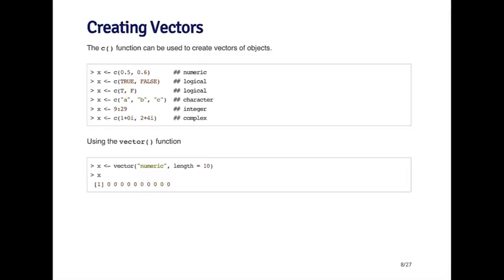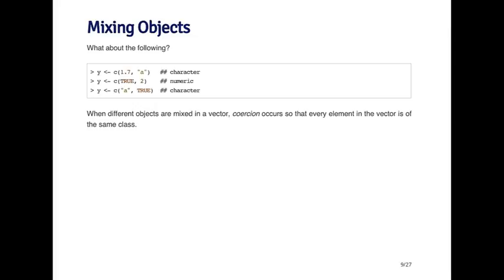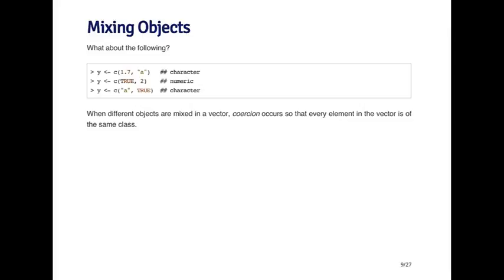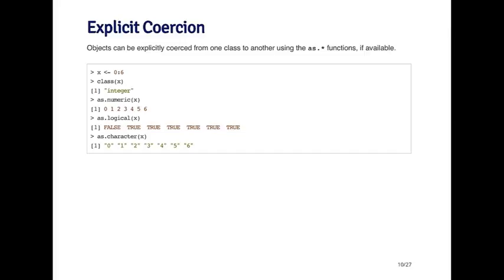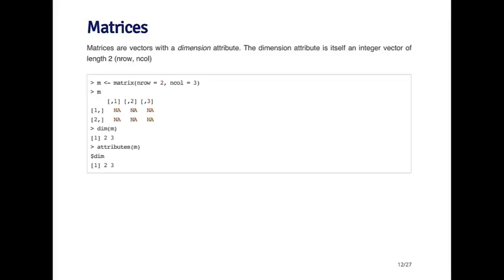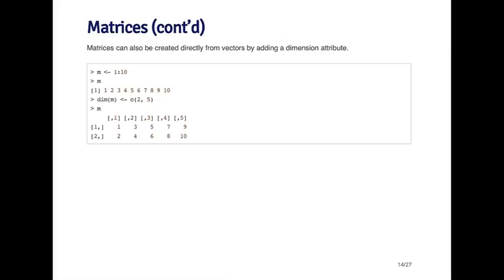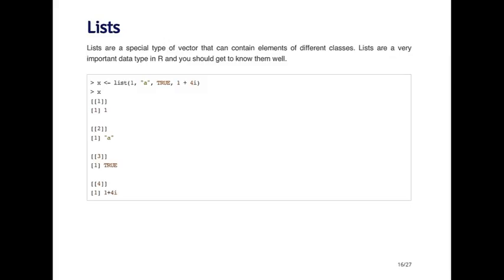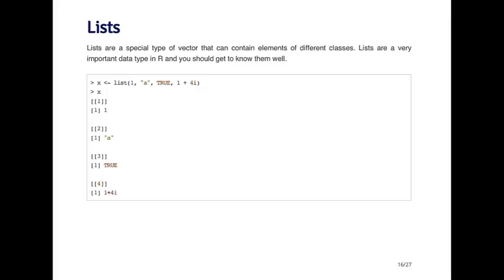2 5 Data Types part 2 9 45